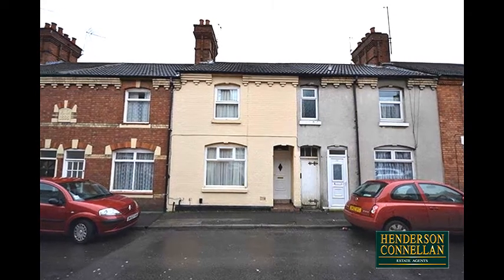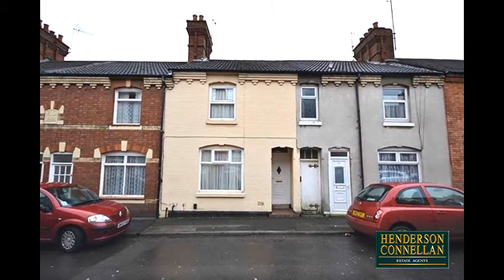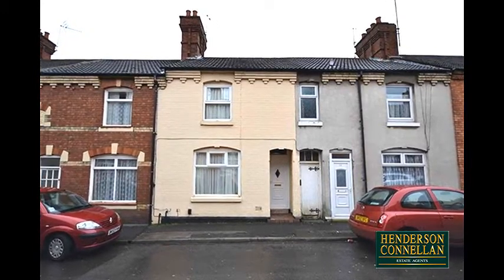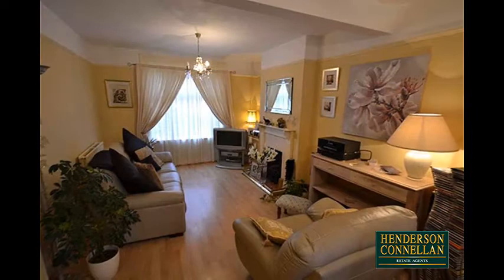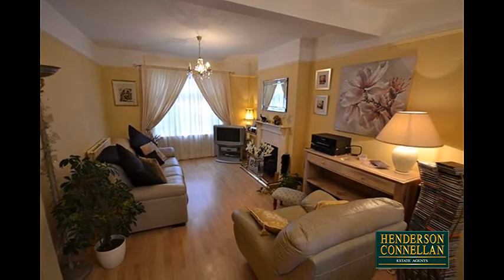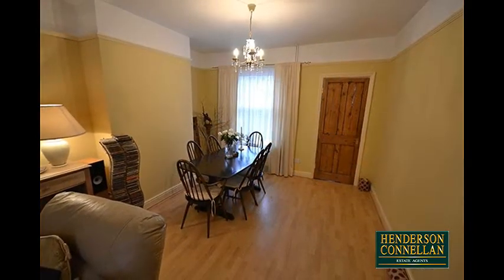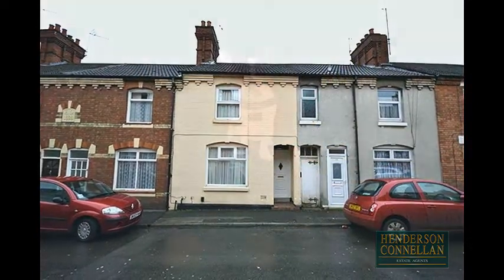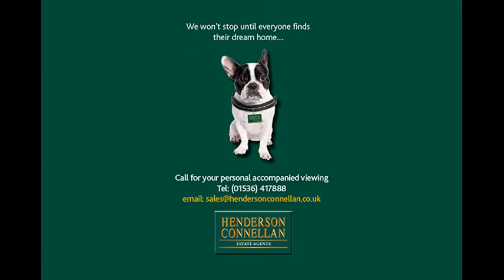Henderson Connellan - Gordon Street, Kettering